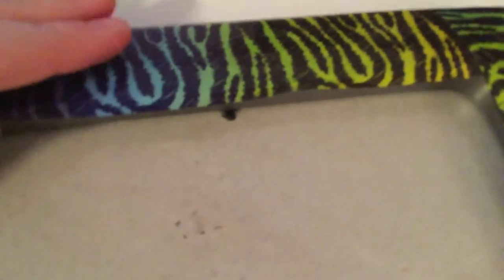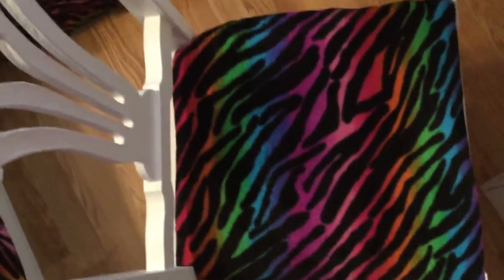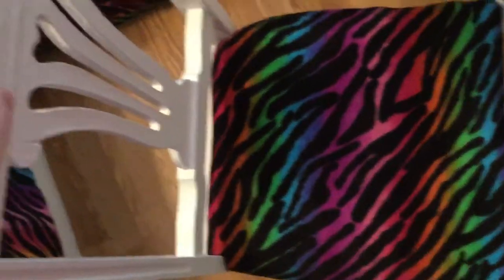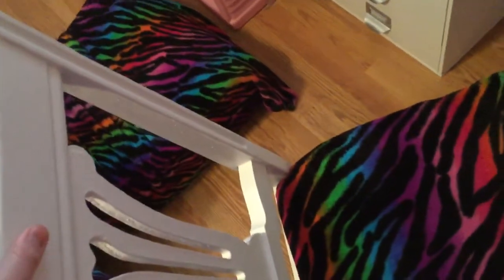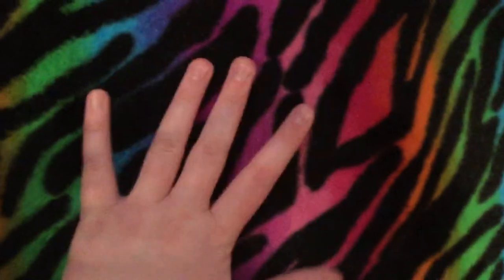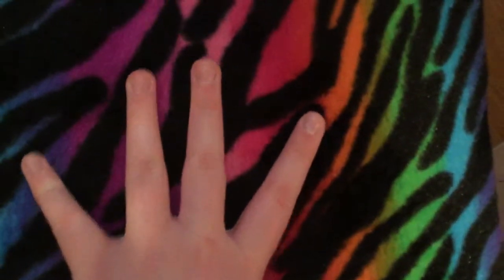Zebra Room Part 2